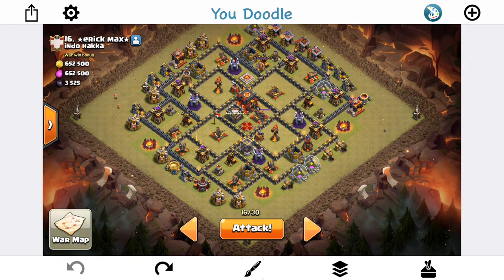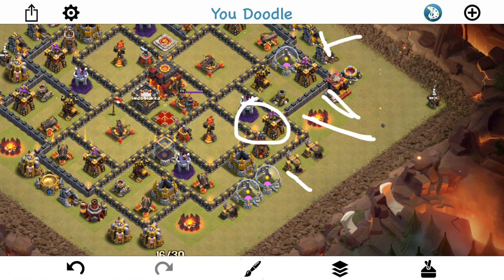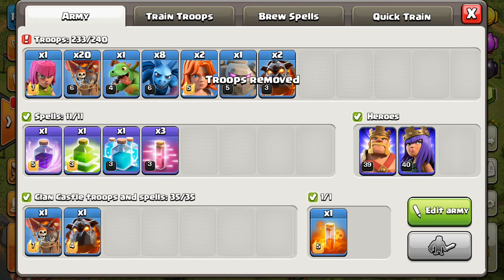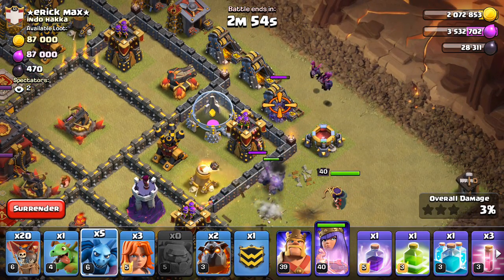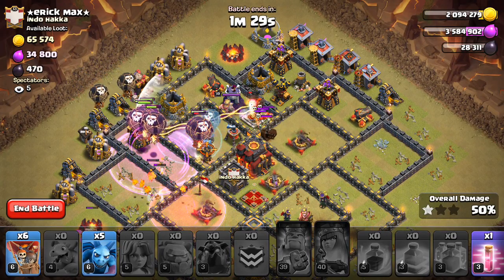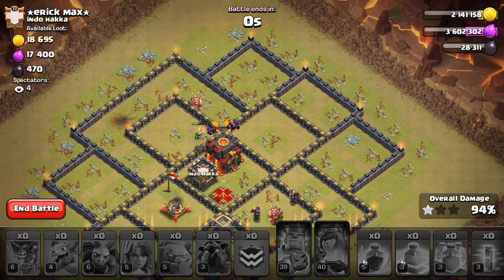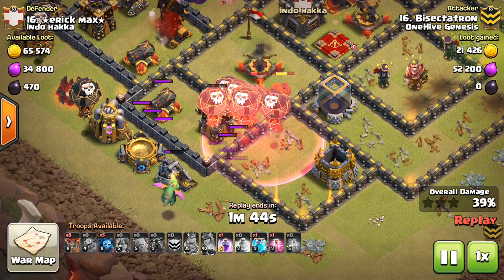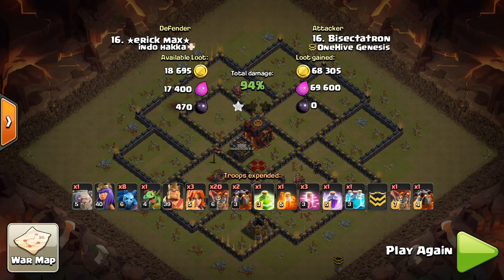Live Attack #59 (TH10 Clone Spell)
A TH10 LaLoon attack trying out the level 3 clone spell!

Clash on!